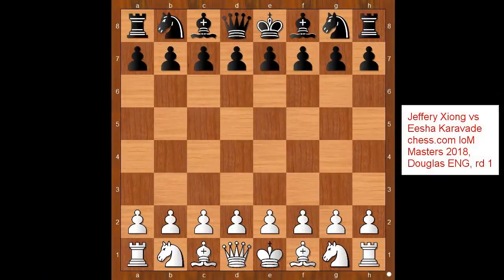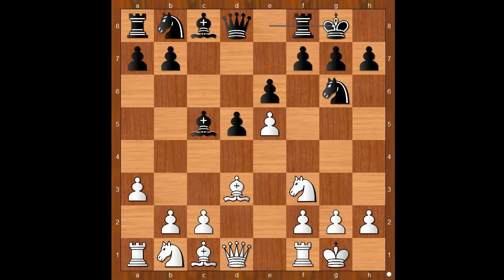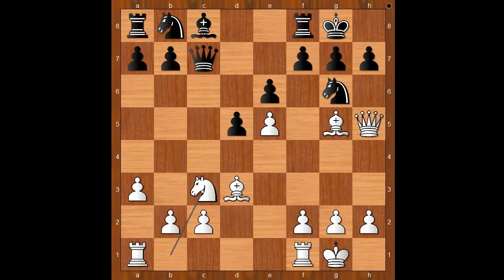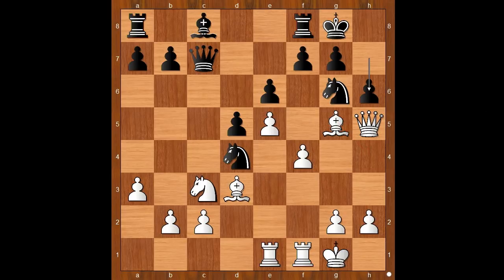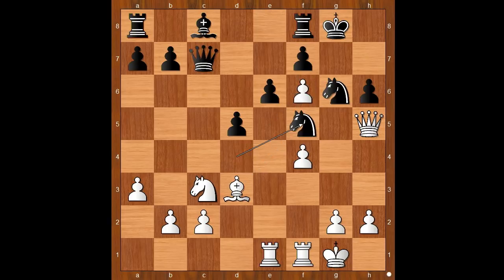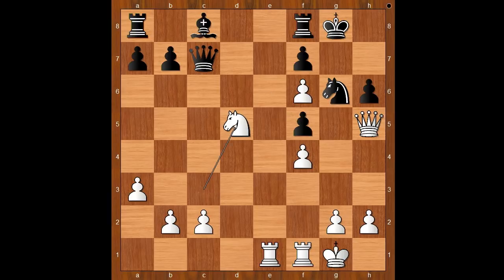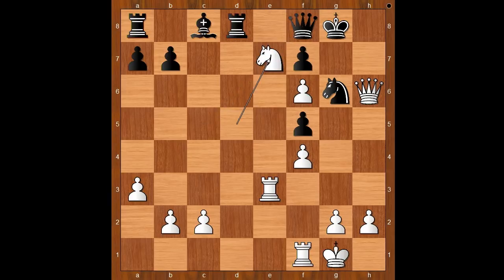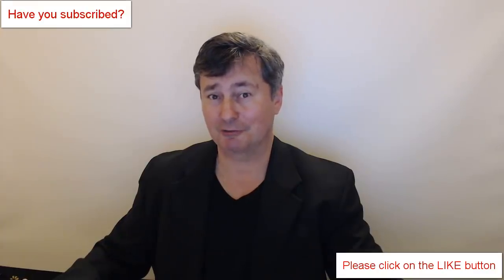Jeffery Xiong vs Eesha Karavade: IoM Masters 201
World Junior Champion  2016 Jeffery Xiong played the killer move worth learning.
Jeffery Xiong vs Eesha Karavade
chess.com IoM Masters 2018, Douglas ENG, rd 1
Caro-Kann Defense: Advance Variation. Botvinnik-Carls Defense (B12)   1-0